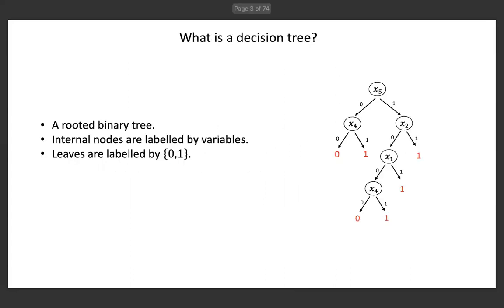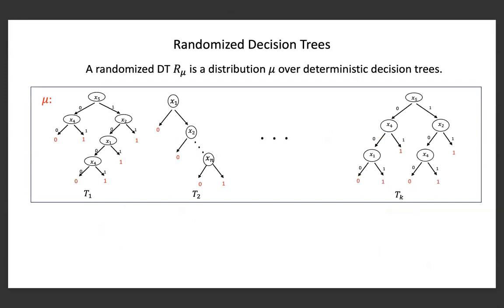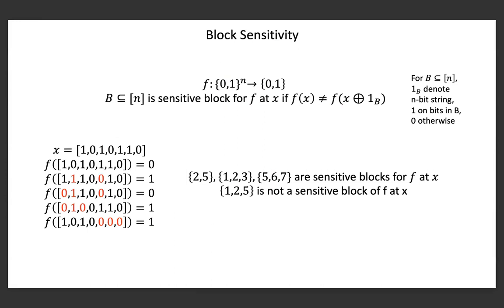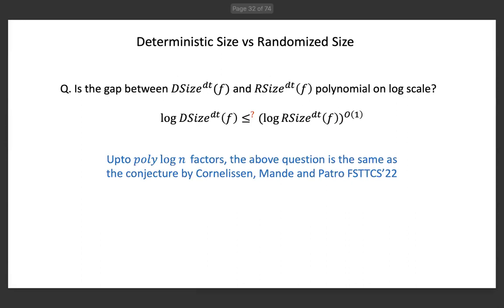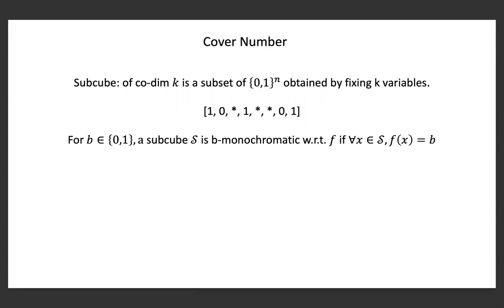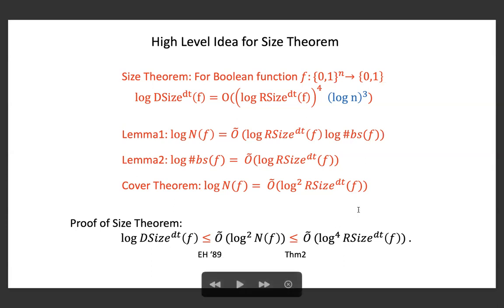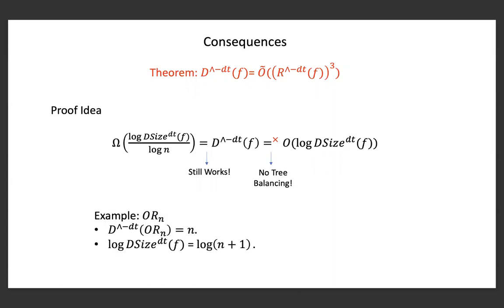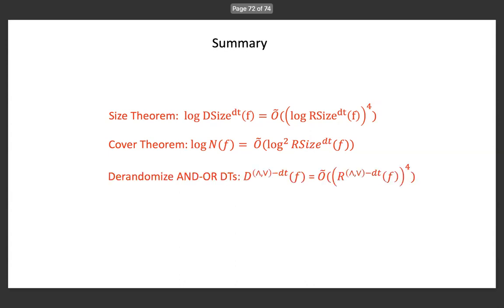STOC 2023 - 5A - Randomized versus Deterministic Decision Tree Size.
Randomized versus Deterministic Decision Tree Size.

Arkadev Chattopadhyay (STCS, TIFR, Mumbai); Yogesh Dahiya (IMSc, Chennai); Nikhil Mande (QuSoft and CWI, Amsterdam); Jaikumar Radhakrishnan (STCS, TIFR, Mumbai, and ICTS, Bengaluru); Swagato Sanyal (IIT Kharagpur)